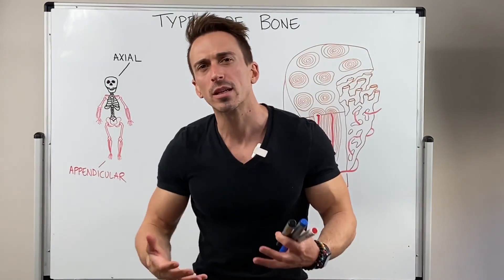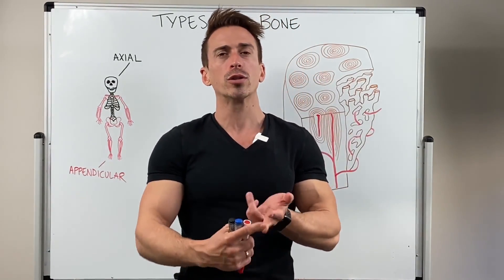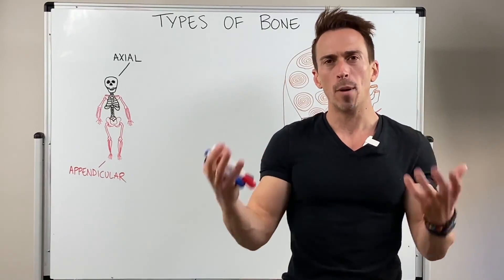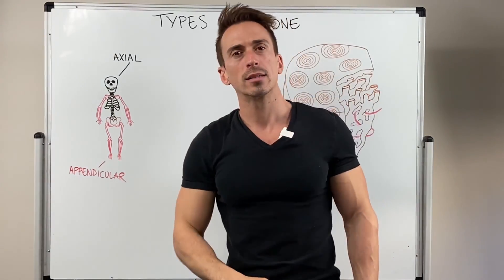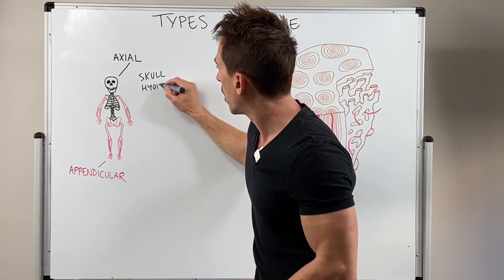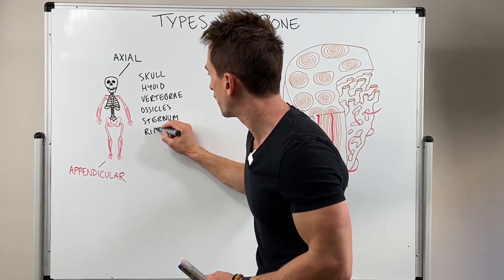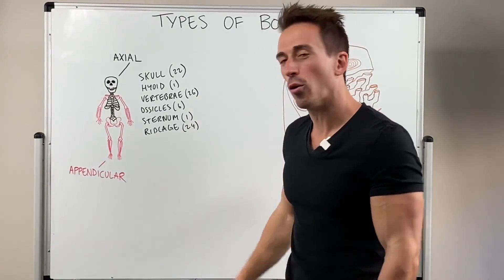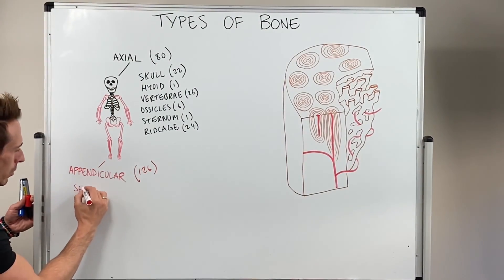Skeletal System Introductory Overview for Nursing Students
For the NCLEX:

... and more!

Explore the fundamentals of the skeletal system tailored for nursing students seeking clarity and mastery. This video delivers an accessible introduction to skeletal anatomy, functions, and common pathologies crucial for nursing practice. With clear explanations and visual aids, complex concepts are simplified, empowering students to grasp skeletal health principles confidently. Whether you're new to the subject or in need of a refresher, this resource equips you with essential tools to understand bone structure, joints, and their significance in patient care. Enhance your understanding of the skeletal system and excel in your nursing studies with ease.